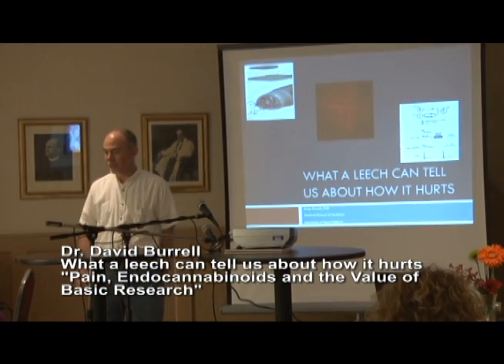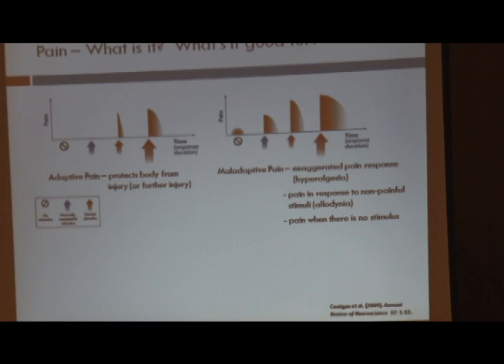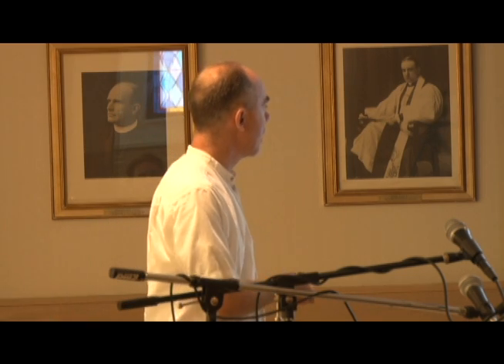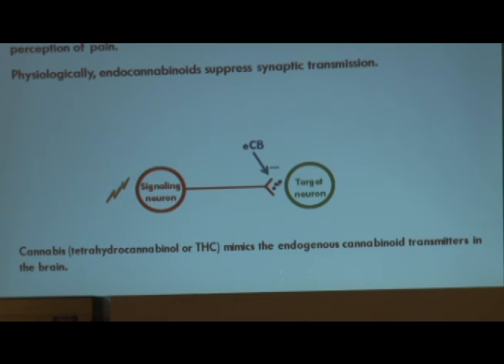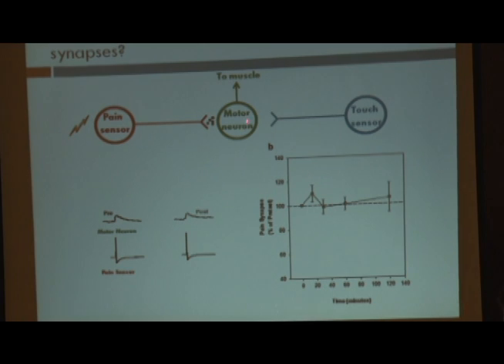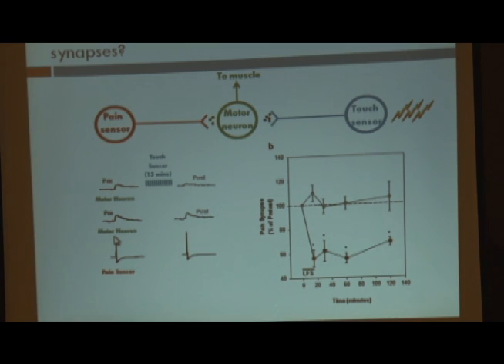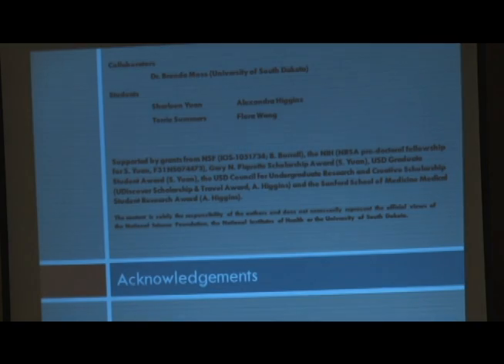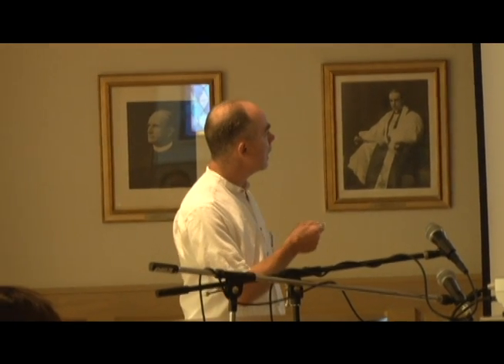What a leach can tell us about pain: Dr. Brian Burrell_D-TEDxSiouxriver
Dr. Brian Burrell talks about endocannabinoids and the value of basic research as it deals with the function of pain.